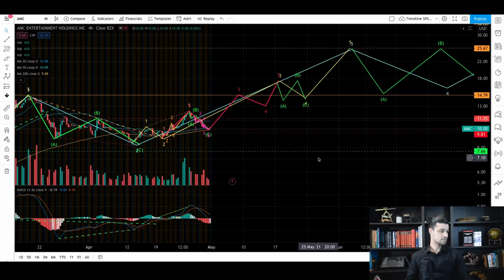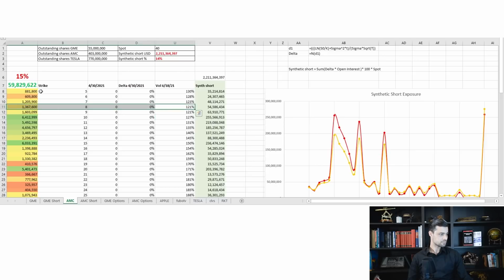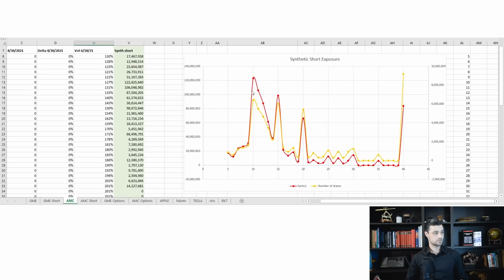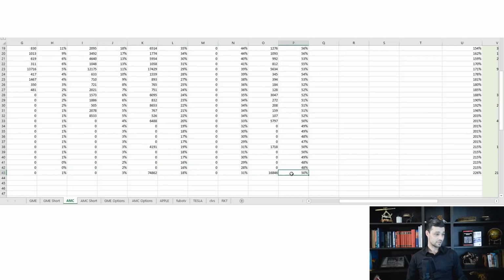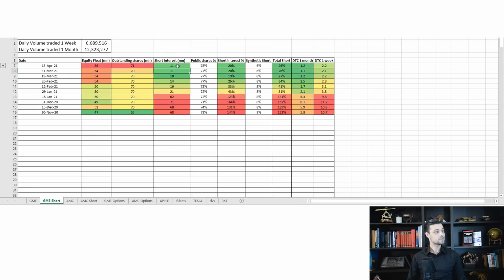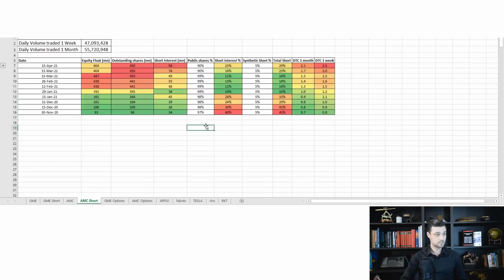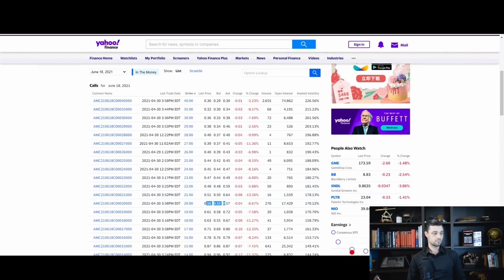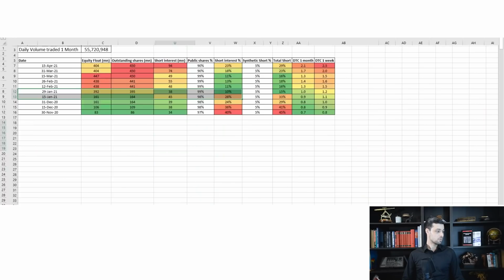YOU ABSOLUTELY NEED TO WATCH THIS VIDEO CONTAINING PRECIOUS DATA ANALYSIS ABOUT THE SQUEEZE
MY TOOLS FOR TECHNICAL ANALYSIS:

II. TRENDLINES
III. FIBONACCI